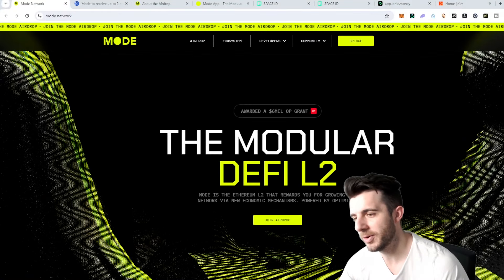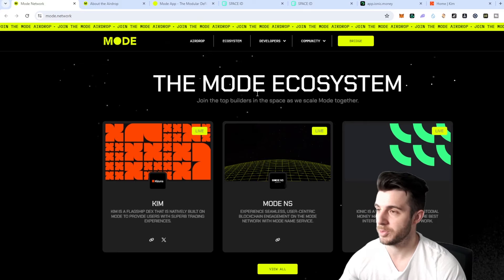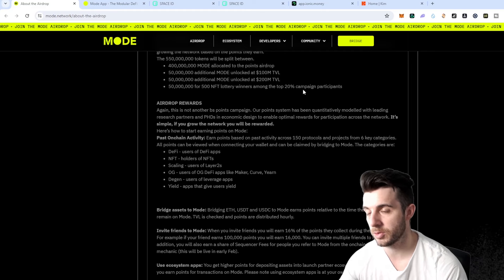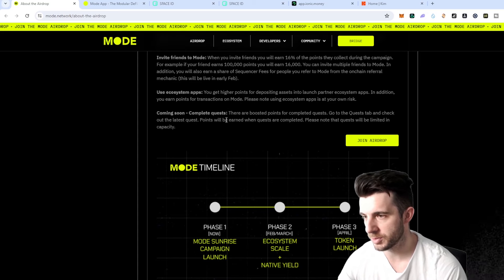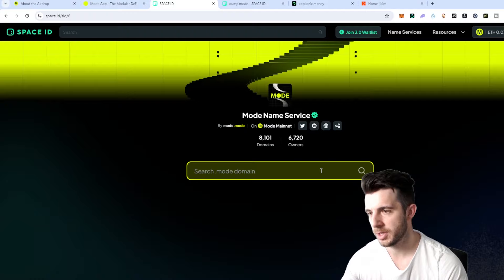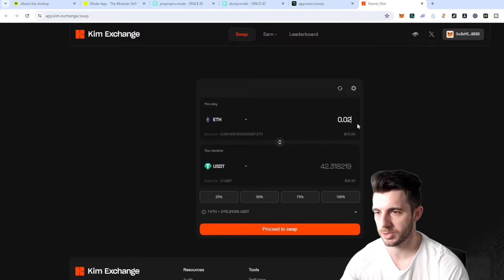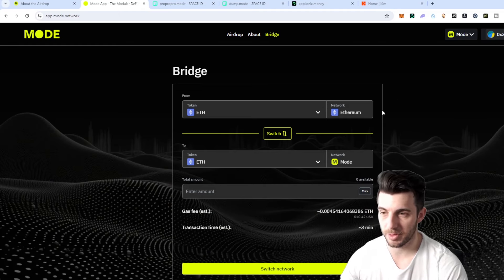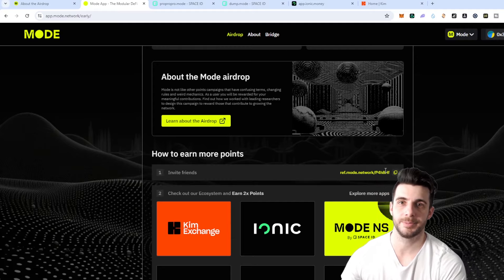Mode Network Airdrop - You are EARLY! (Maximize Your Points)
Covering how to get maximize points in the Mode Network Airdrop Campaign. How to complete the various tasks to maximize gains.

Prestito Crypto Covers the latest Crypto Alpha and Projects

00:00-01:24 - What is Mode Network?
01:24-04:00 - Airdrop Information
04:00-04:26 - Steps to Maximize Airdrop
04:26-05:40 - Register ENS Name
05:40-06:09 - Deposit to Ionic
06:09-07:14 - Trade on Dex
07:14-08:20 - Bridge
08:20-08:57 - My Referral and Outro